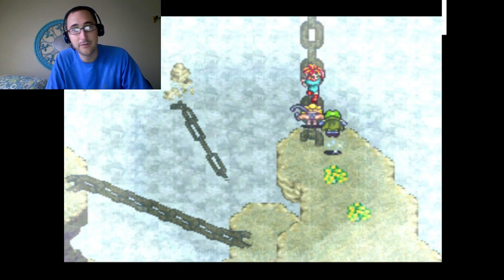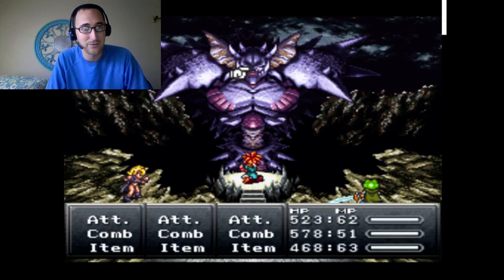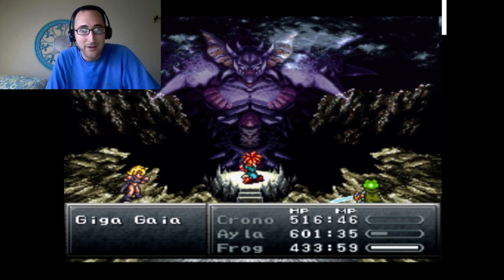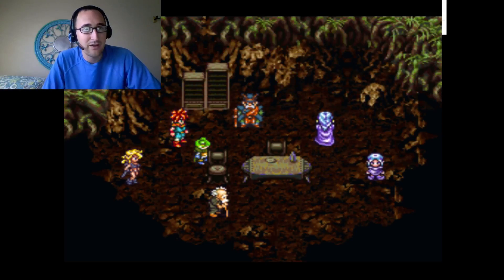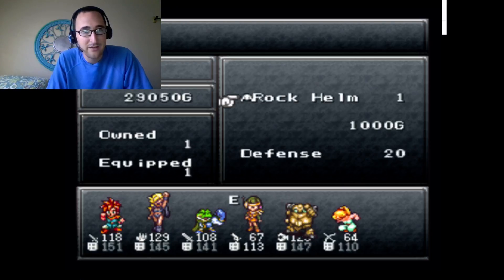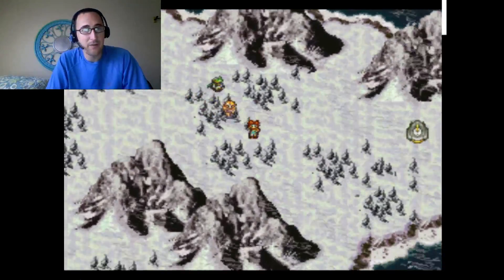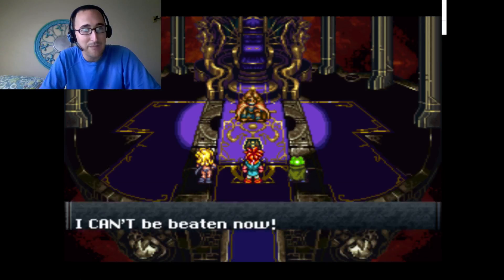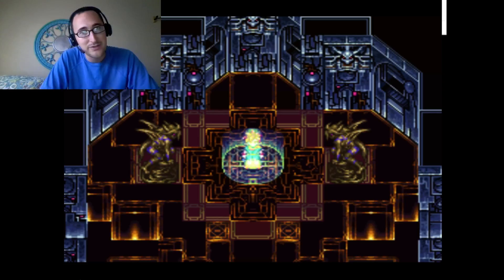Chrono Trigger, part 34 - the Guru of Life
Giga Gaia's not all that tough.